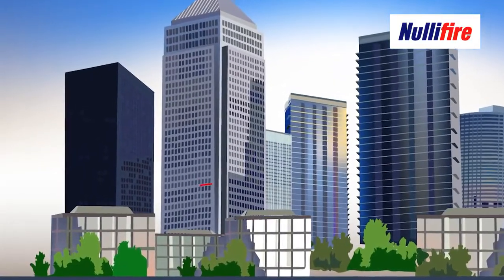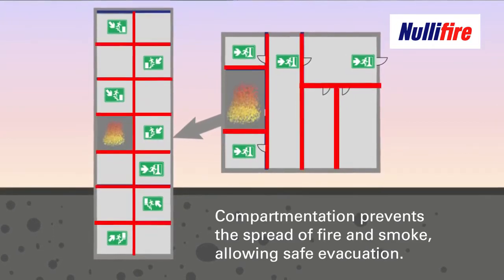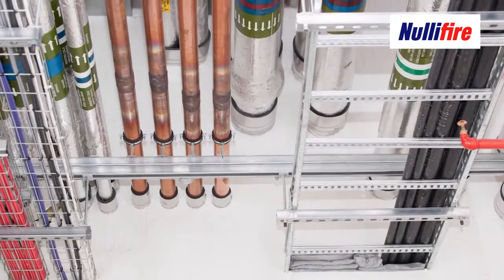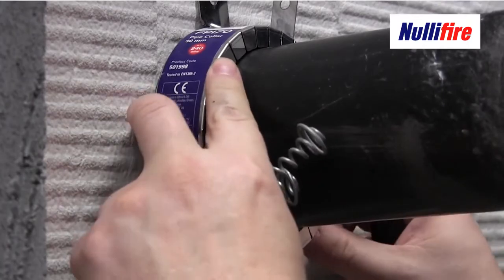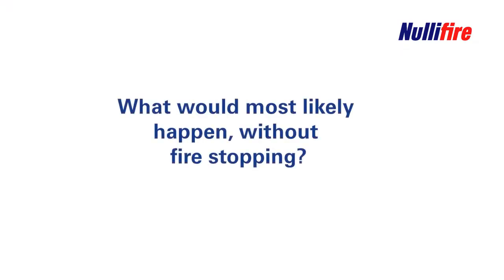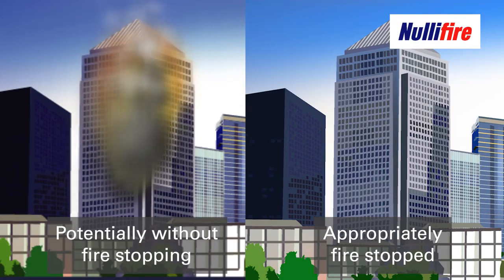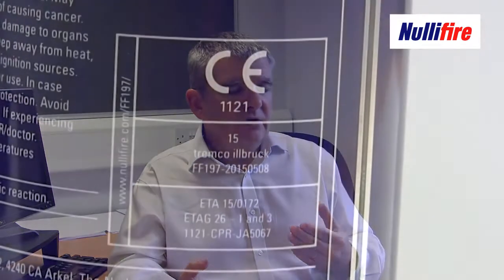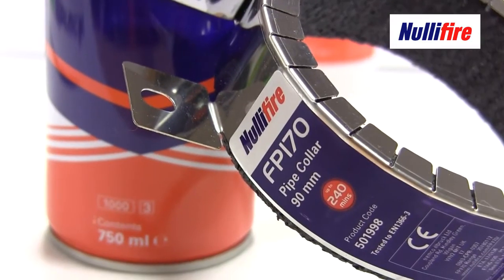Nullifire explains what fire stopping is, and why it is important!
Dr Andrew Taylor explains what is fire stopping and why it is important to have it correctly installed.